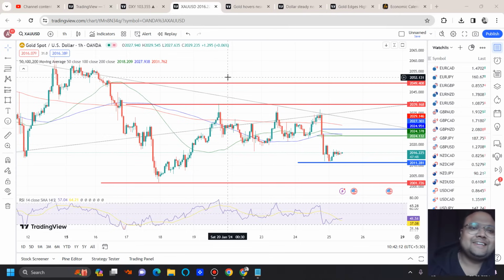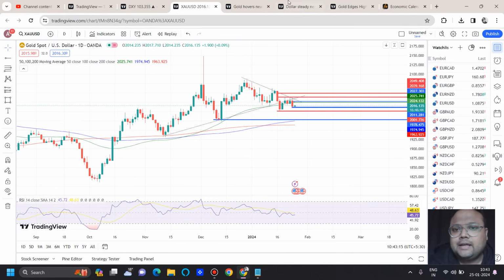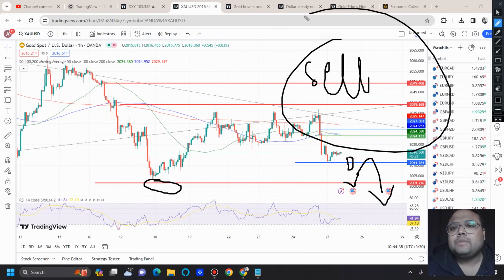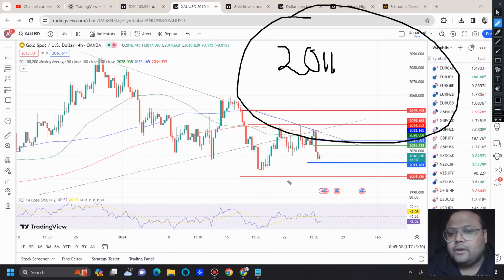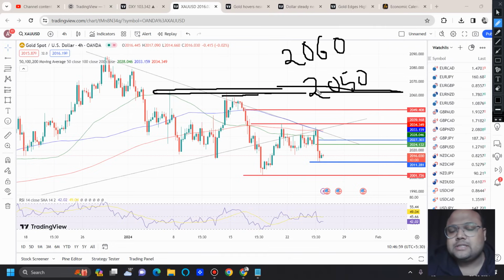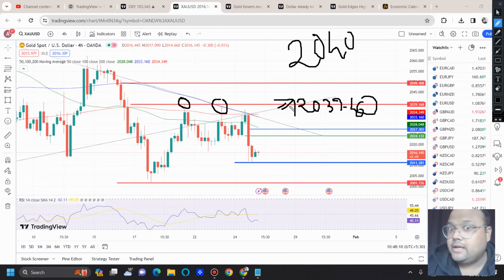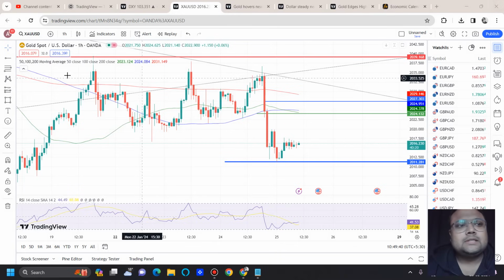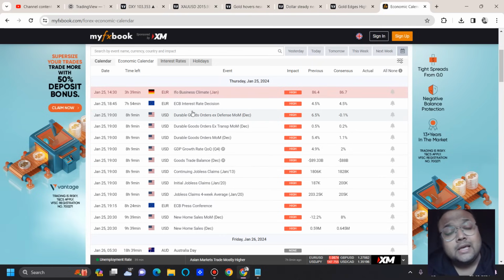GOLD TRADING STRATEGY TODAY 25-26 JAN | XAUUSD ANALYSIS TODAY 25-26 JAN | XAUUSD FORECAST TODAY